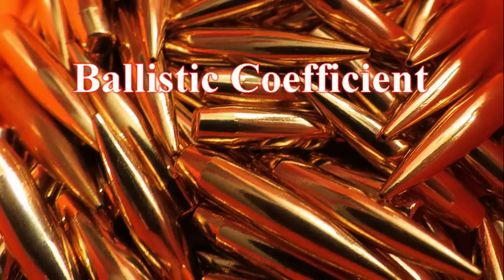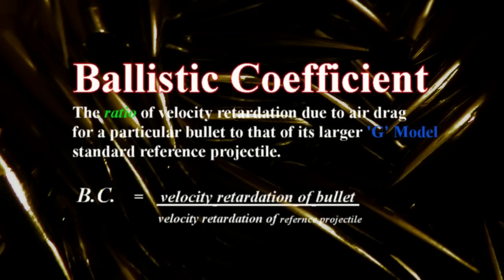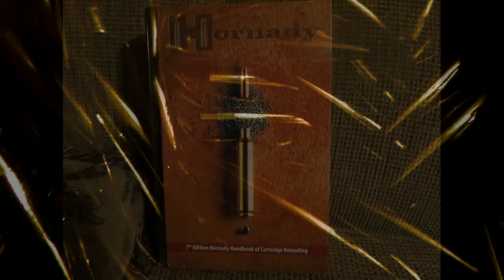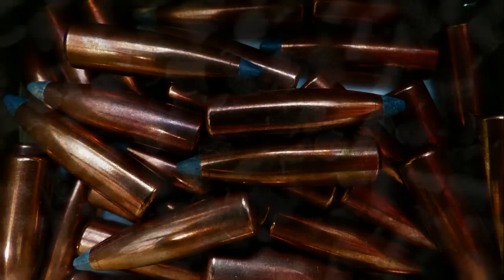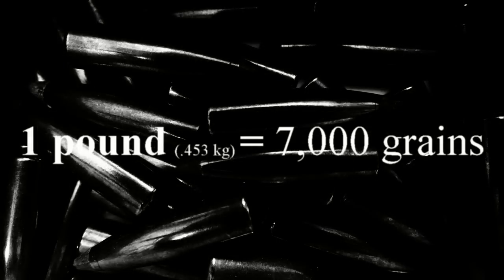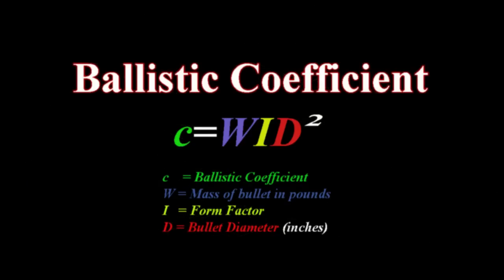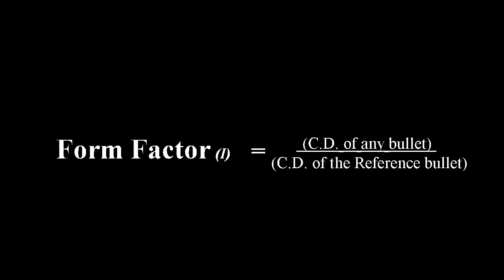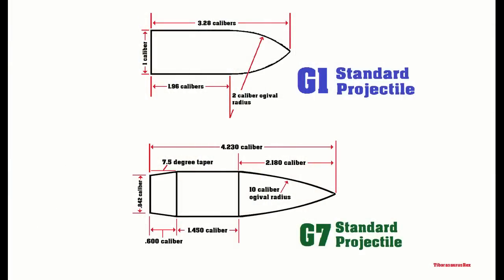Long Range 101 Part 76 - G1 vs G7 Drag Functions & Ballistic Coefficients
In this video Rex will discuss bullet drag, ballistic coefficients, form factor, sectional density, the history of the G1 drag function, G1 VS G7 drag functions, and the effects of dynamic instabilities on bullet drag.

Definitions:

Ballistic Coefficient (B.C.) -- The ratio of The ratio of velocity retardation due to air drag for a particular bullet to that of its larger 'G' Model standard reference projectile due to air drag for a particular bullet to that of its larger 'G' Model standard reference projectile

c=WID^2

c    = ballistic coefficient
W = mass of bullet in pounds
I   = form factor (determined from a test projectile of the SAME SHAPE)
D = bullet diameter (inches)

Ballistic Coefficient = (Bullet Sectional Density) / (Bullet Form Factor- OF THE SAME SHAPE!!!)

Form Factor: A multiplier which relates the shape of a bullet to the shape of the standard projectile used to prepare the particular ballistic table.

Form Factor (coefficient of retardation) = (C.D. of any bullet) / (C.D. of the Defined 'G' Function Std. Bullet)

Coefficient of Drag (C.D.) = an aerodynamic factor that relates air drag to air density, cross-sectional area, velocity and mass.

Sectional Density: (weight multiplied by its frontal area) can then be used to relate the drag coefficient to different bullet sizes.

Dynamic instability has a tremendous effect on a projectile's trajectory. As the yaw increases, the drag increases, the bullet's velocity is far more retarded. These instabilities are not totally predictable and thus predicting and EXACT firing solution is very difficult.

LIST of Drag Functions and their applications:

G1  Standard model, Flat Based with 2 caliber (blunt) nose ogive
G5  For Moderate (low base) Boat Tails - 7° 30' Tail Taper with 6.19 caliber tangent nose ogive
G6  For flat based "Spire Point" type bullets - 6.09 caliber secant nose ogive
G7  For "VLD" type Boat Tails with long 7.5 degree Tail Taper with 10 caliber tangent nose ogive
GS  For round balls - based on measured 9/16" spherical projectiles
RA4  Good for .22 Long Rifle, which works out to be identical to G1 below 1400 fps
GL  Old school model used for blunt nosed exposed lead bullets, identical to G1 below 1400 fps

Thanks a bunch for your donations to the Rex Reviews Project!  We hope these videos continue to be a great help to you all.  We recently updated our computer and software thanks to your help.  We should now be able to bring you more videos with less glitches, now available in HD!

Song Title: Wadi Watir, Magnetic Night
Music and Lyrics by: TiborasaurusRex
Instrumentation and Vocals by: TiborasaurusRex
Recorded by: TiborasaurusRex